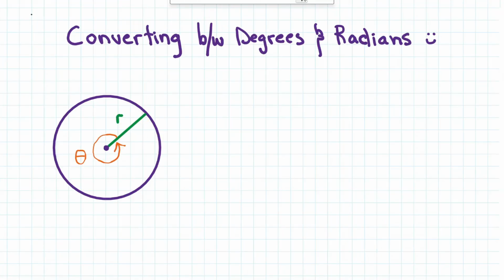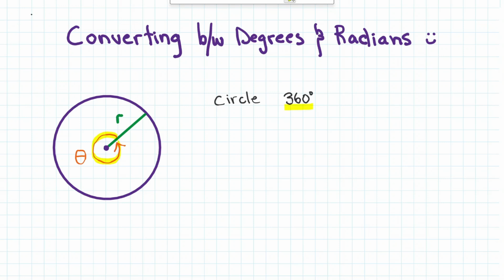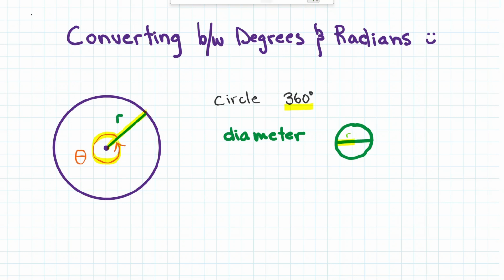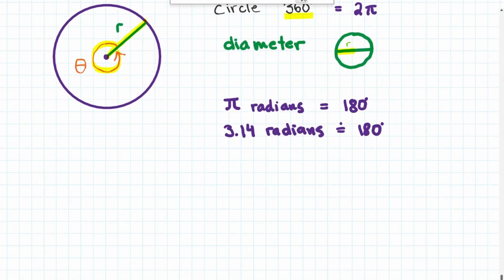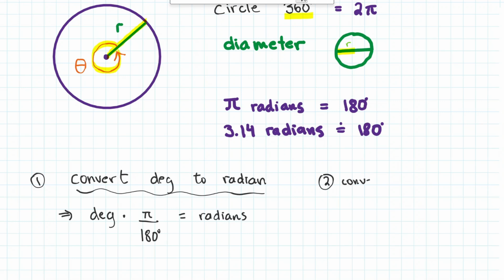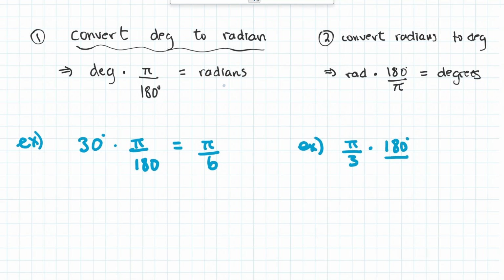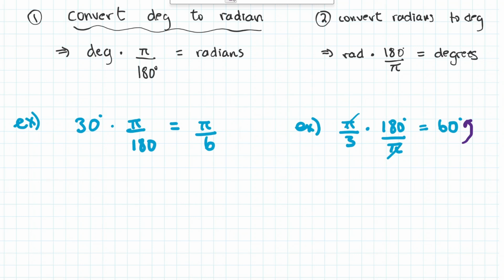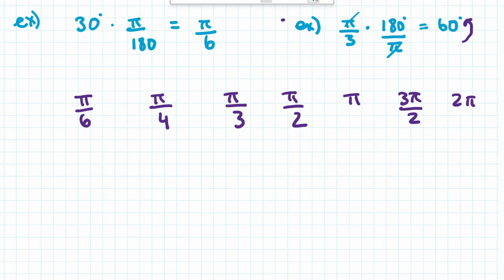Understanding Radians vs Degrees in Trigonometry (Convert Between Radians and Degrees)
Want to learn about radians and degrees in trigonometry? This video makes it easy to understand! Whether you're new to trigonometry or reviewing for a math test, this clear and engaging lesson will help you master the difference between radians and degrees, understand their relationship to circles, and learn how to convert between them effortlessly.

Key Moments
00:20 Understanding Degrees (How many degrees in a circle)
00:40 Understanding Radians and Polar Coordinates
01:40 How many radians in pi
02:40 Converting Degrees into Radians
03:15 Converting Radians into Degrees
03:51 Example) Converting Between Radians and Degrees
05:25 Common Radian/Degree Conversions

✅ In This Video, You'll Learn:
🔹 The total number of degrees and radians in a full circle
🔹 The importance of π (pi) in trigonometric angles
🔹 How many radians are in π and 2π
🔹 Conversion formulas:
 • Degrees → Radians
 • Radians → Degrees
🔹 The must-know radian angles like π/6, π/4, π/3, and more
🔹 Why these angles are critical for special triangles, the unit circle, and sin/cos graphs

🎓 Ideal For:
• Students learning pre-calculus or trigonometry
• Preparing for exams like the SAT, ACT, AP Calc, or GRE
• Reviewing key concepts for calculus or physics
• Anyone needing a foundation in radians for machine learning, data science, or engineering

Whether you're converting angles or preparing for trigonometric graphing, this video will give you the confidence and tools to succeed.

📢Be sure to checkout the full trigonometry playlist here to ace your math exam!

This video is a math lecture about radians and degrees in trigonometry (trig) as part of my math series about trigonometry (trig).